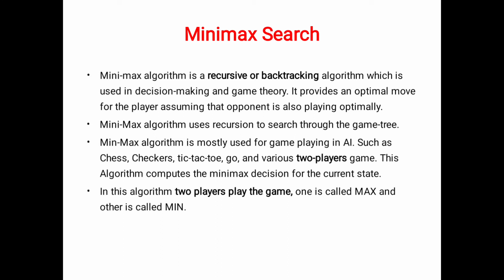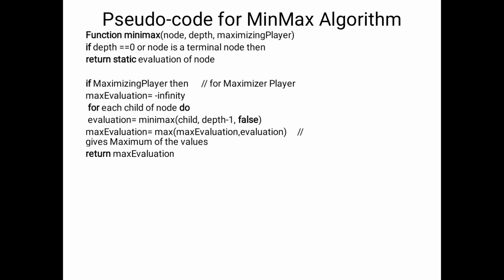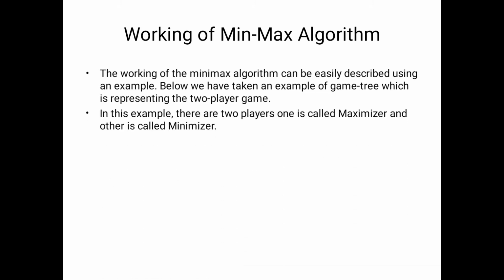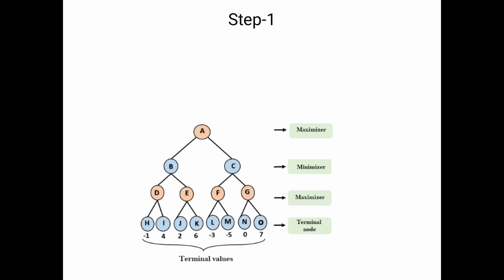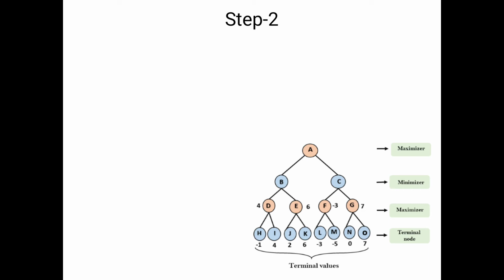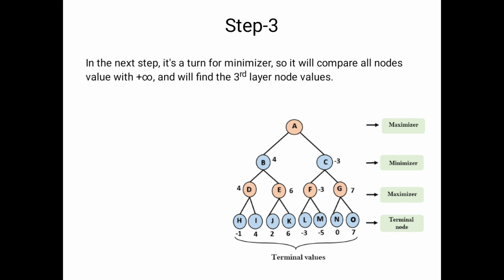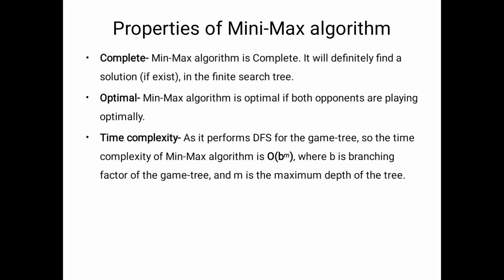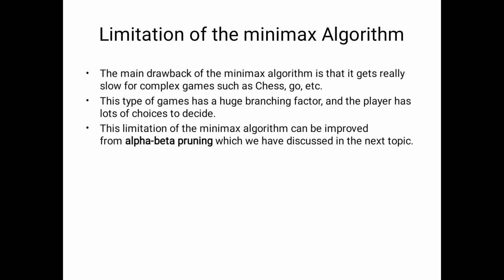Mini Max Searching Algorithm in Artificial intelligence